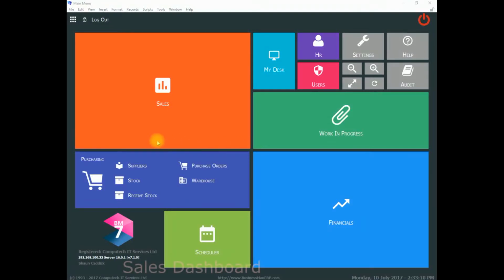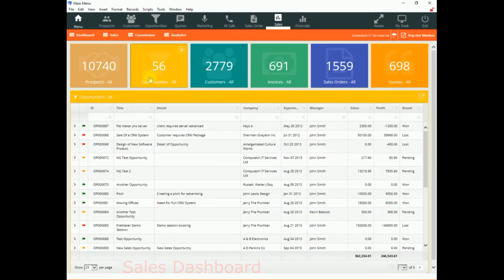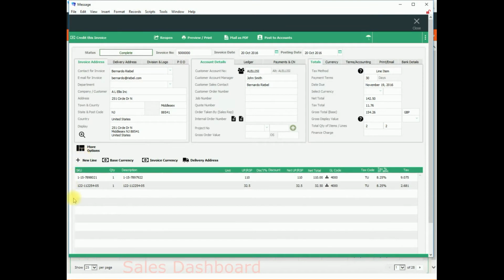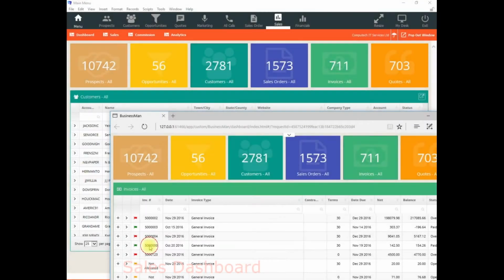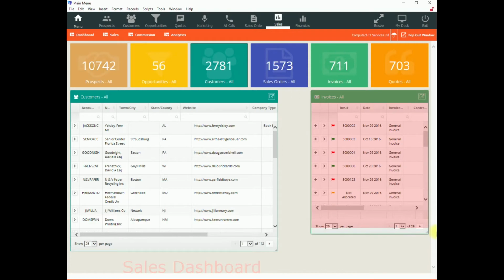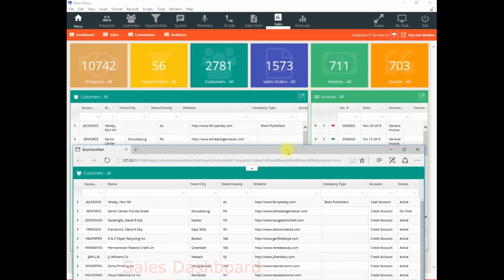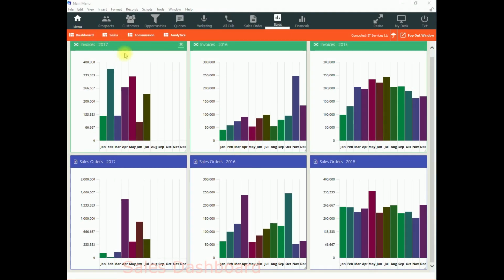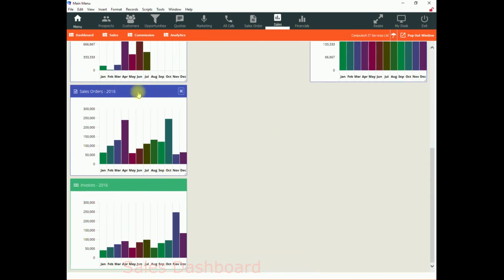BusinessMan 7's Synergize Dashboards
Demo of the groundbreaking Synergize Dashboards for FileMaker as seen in BusinessMan 7 CRM/ERP Software.